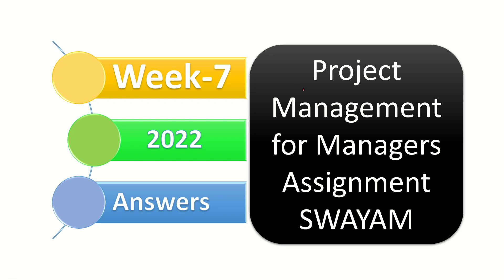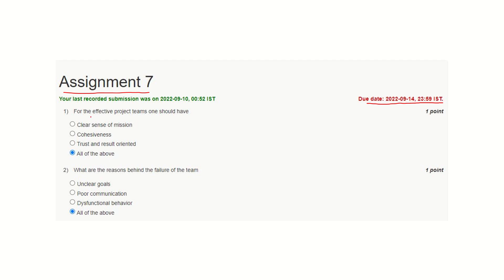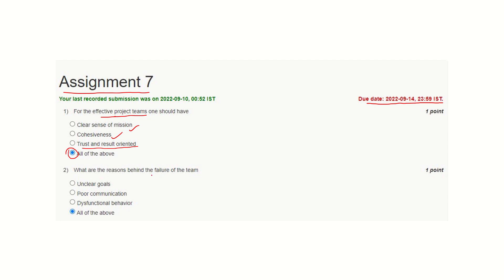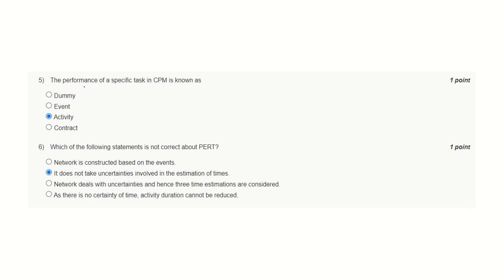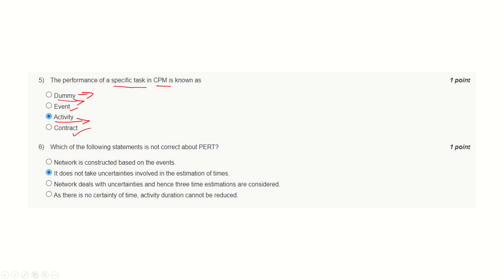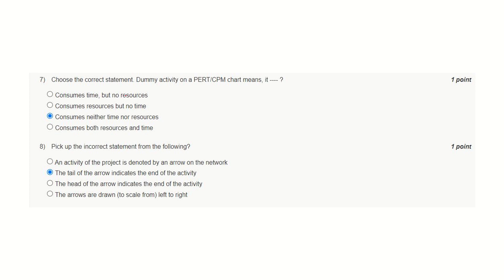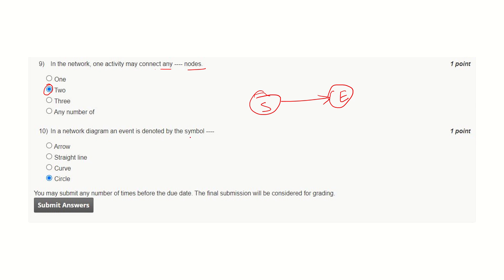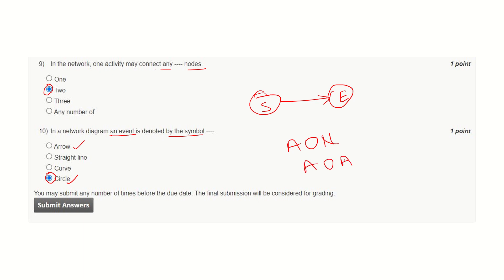SWAYAM NPTEL Project Management for Managers Week 7 Assignment 7 Answers for September 2022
Coming shortly